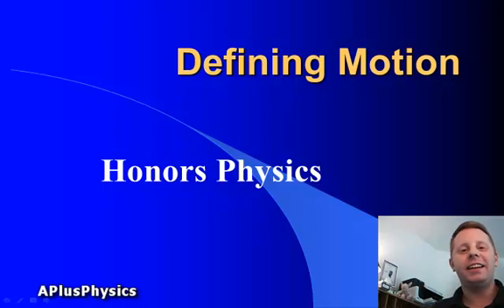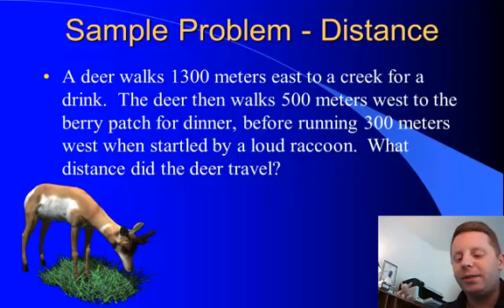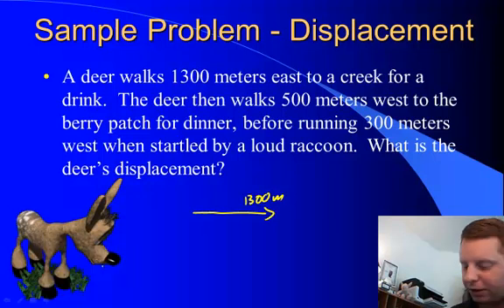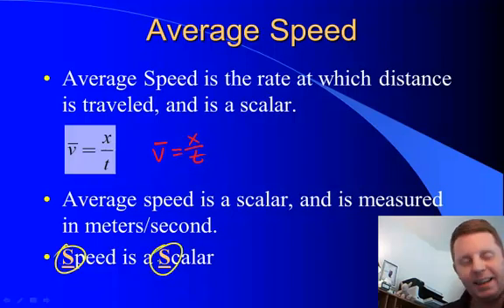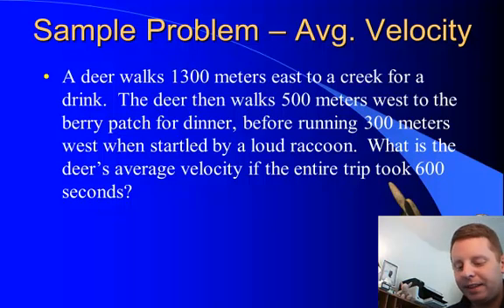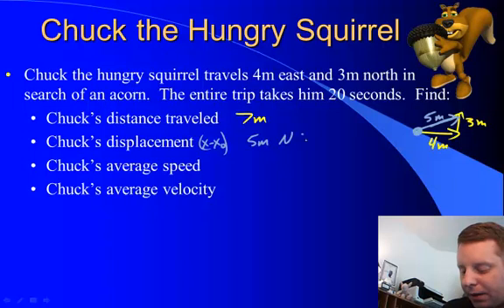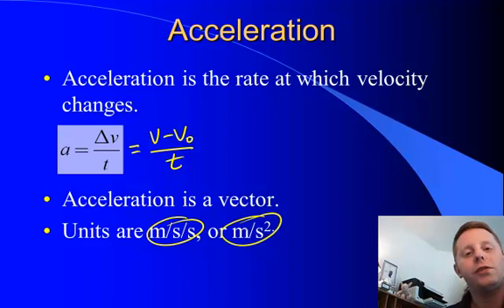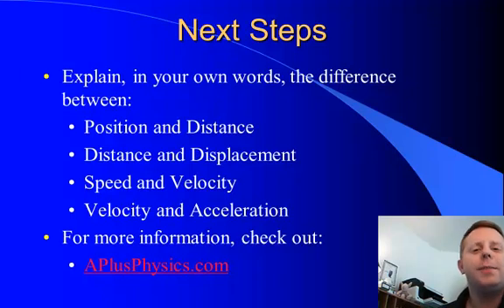High School Physics: Defining Motion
In this video Dan Fullerton provides a brief introduction to distance, displacement, speed, velocity, and acceleration for students in high school physics courses including Regents Physics, IB, AP Physics, and others.